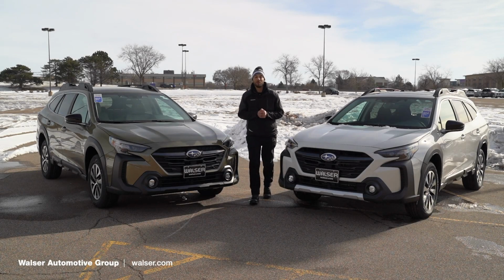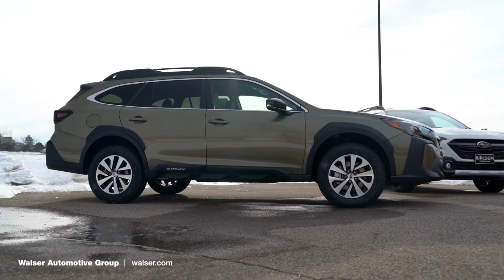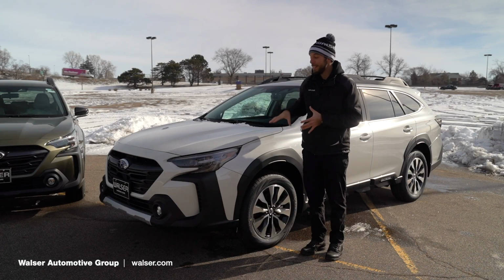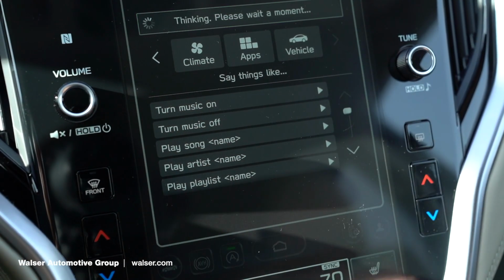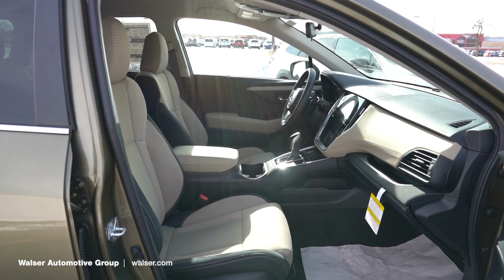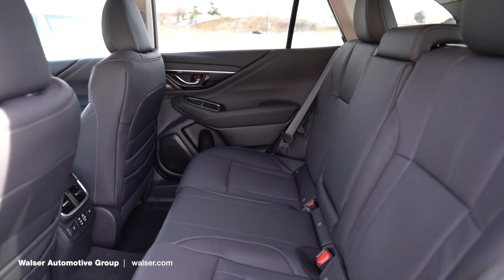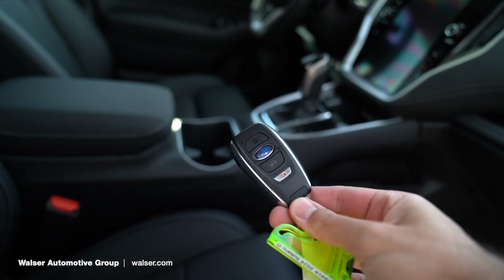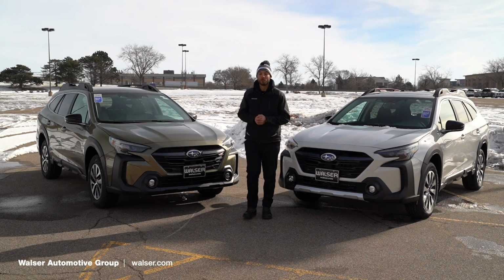2024 Subaru Outback Premium vs Limited | Comparison and Review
If you're interested in Subaru Outback vehicles you can check out our selection of inventory

In this video we compare the 2024 Subaru Outback Premium vs Limited XT. We take a look at some exterior features, then hop inside to see how each model compares to one another. Which is the best Subaru Outback for you? Check out this video to find out!

00:00 - 00:15 - Intro
00:16 - 02:00 - Premium Exterior Look
2:01 - 2:58 - Limited Exterior Look
2:59 - 5:45 - Premium Interior Look
5:46 - 7:40 - Limited Interior Look
7:41 - 8:46 - Comparison & Outro